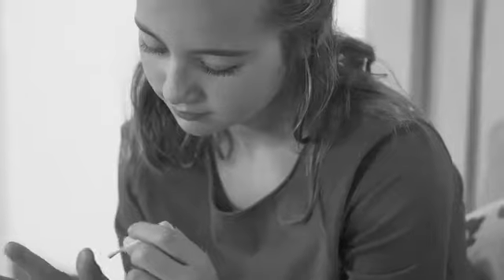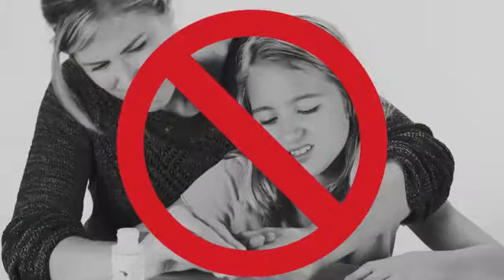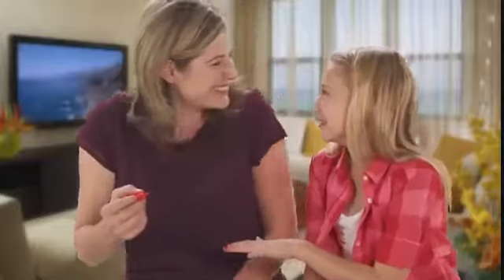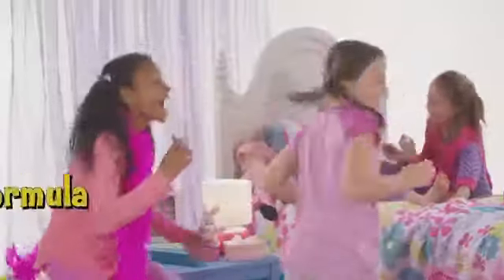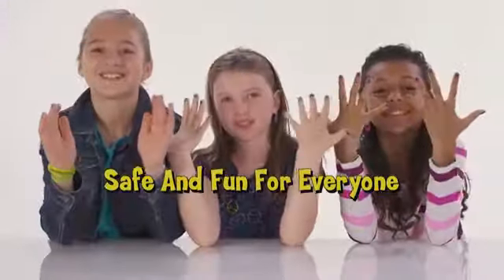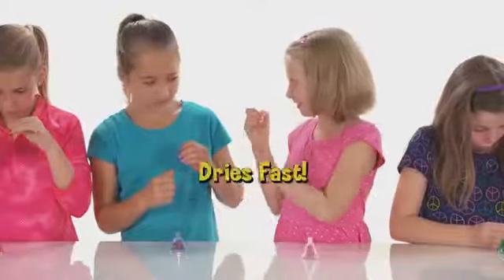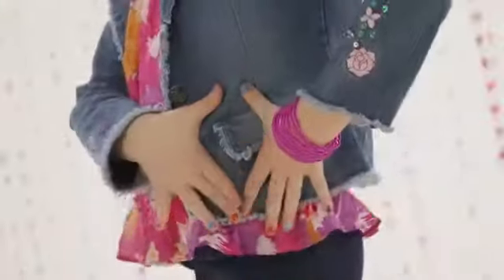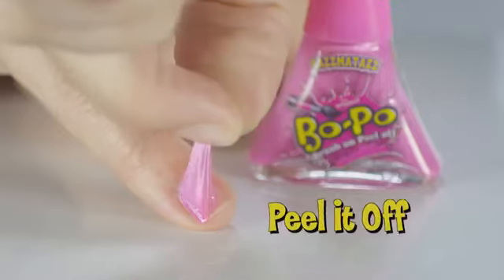Bo Po Brush on Peel off nail polish